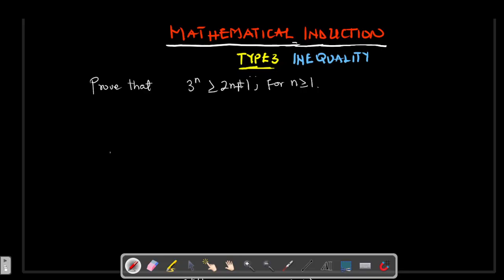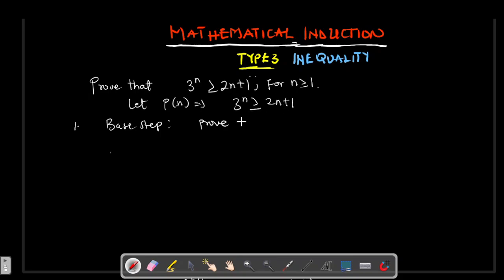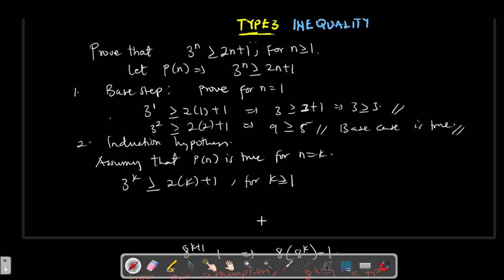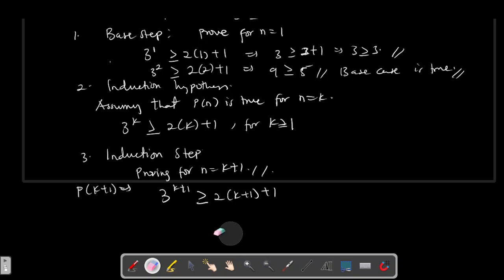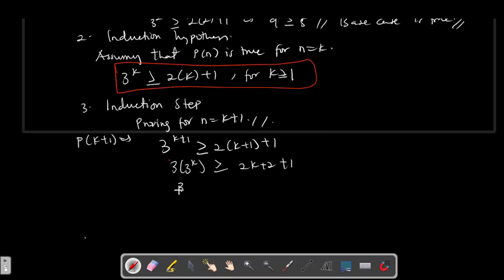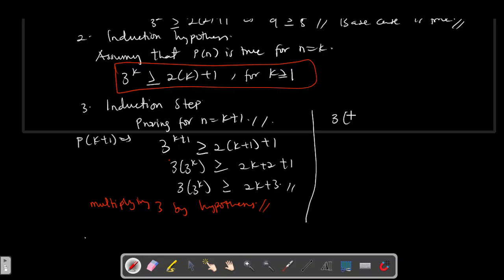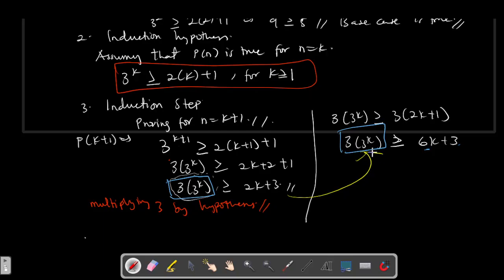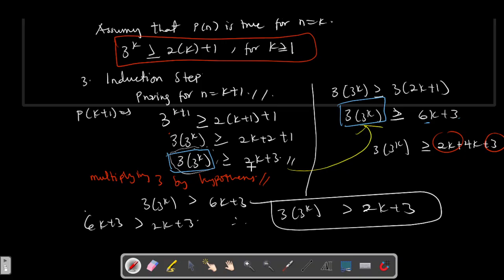Mathematical Induction Proof: Inequality Case 3^𝑛≥2𝑛+1 for 𝑛≥1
In this video, we dive into the third type of mathematical induction problems: Inequalities. We walk through the step-by-step process of proving that
3^𝑛≥2𝑛+1 for all natural numbers 𝑛≥1.

What you’ll learn:

1. Base Step: How to verify the statement for the smallest value of 𝑛

2. Induction Hypothesis: Setting up the assumption for 𝑛=𝑘.

3. Induction Step: Proving the statement for 𝑛=𝑘+1using the assumption and algebraic manipulation.

This tutorial is perfect for students studying discrete mathematics or advanced algebra.